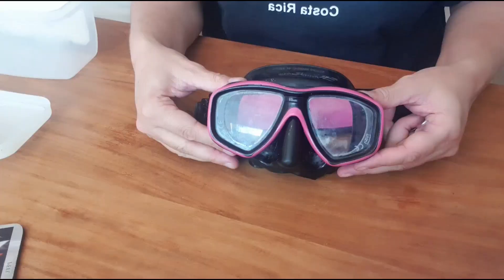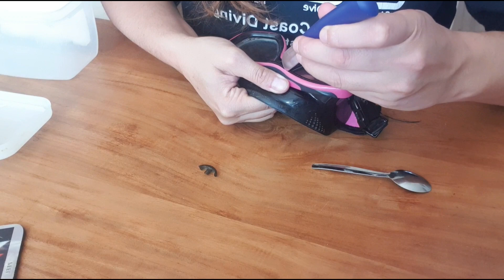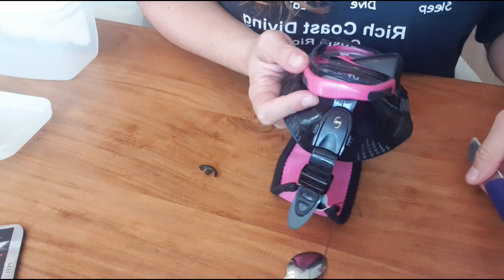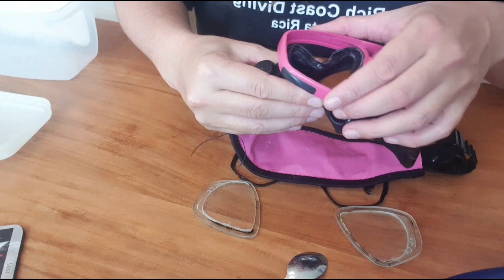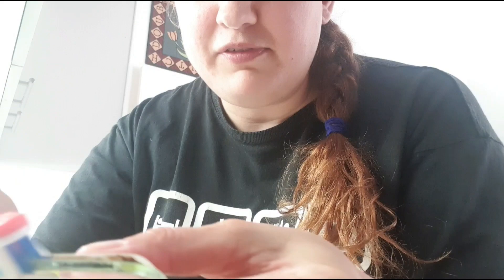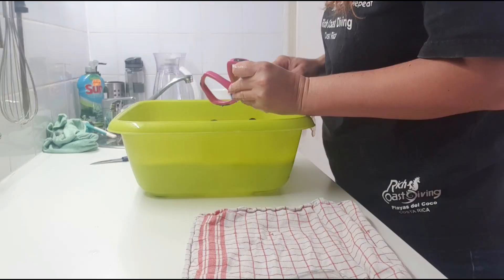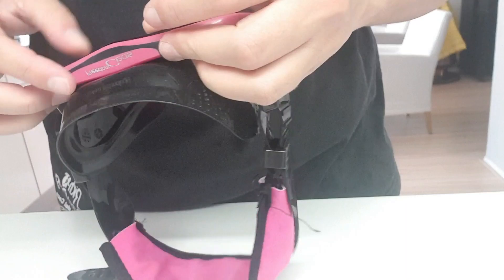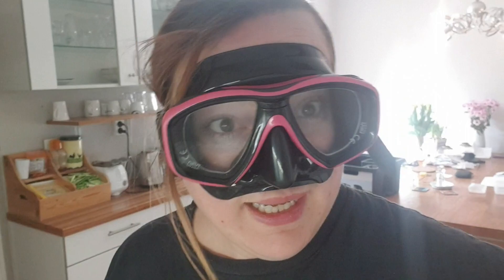How to clean a scuba dive mask?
My mask
Recommended cleaning material

❤️😊 Support me 😊❤️
You can support me and my video's by buying me a coffee or a meal whilst I travel. This will get you some cool perks as well.